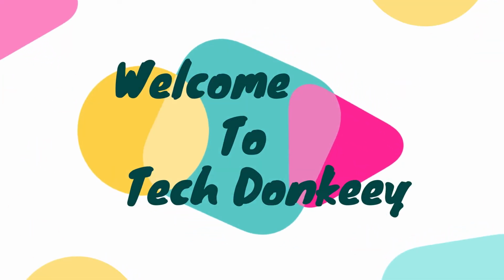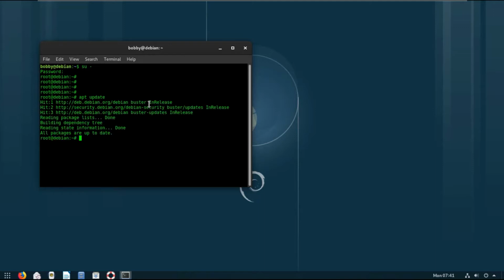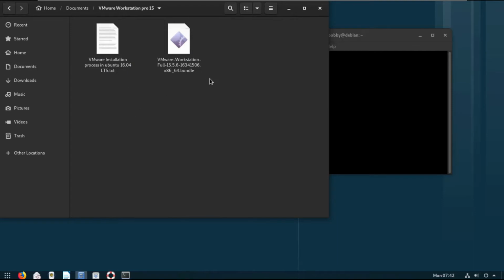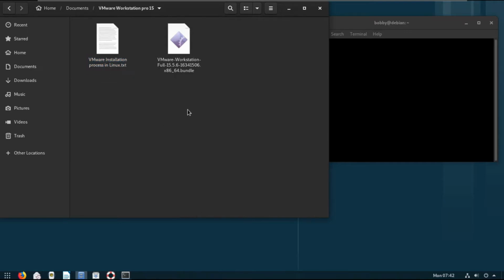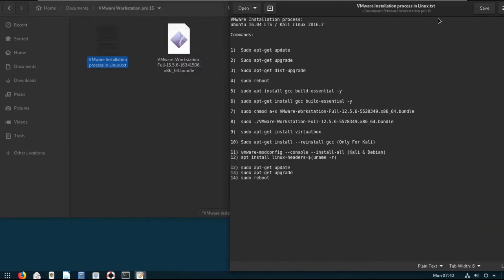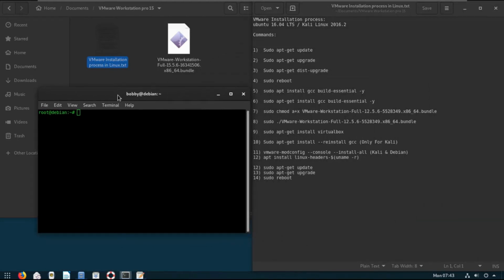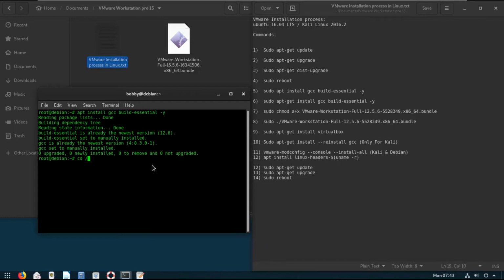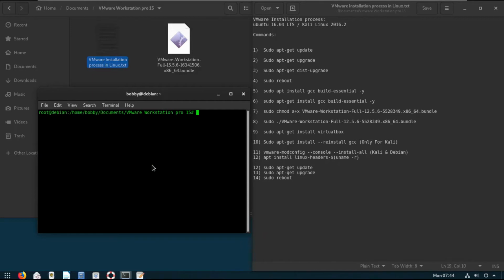How to Install VMware Workstation 15 on a Physical Linux Machine (Debian 10)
Hi Guys,

This video is regarding Installation process of VMware Workstation pro 15 in a Physical Linux machine (Debian 10)
I have used Debian 10 for this video you can use these commands on Ubuntu and Kali machine . Please follow the process and if you find out any kind of difficulty please let me know on the comment section

Commands:

apt update
apt upgrade
apt install gcc build-essential -y
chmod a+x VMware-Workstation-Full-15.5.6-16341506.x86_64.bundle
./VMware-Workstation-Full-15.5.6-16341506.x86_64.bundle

If you find any difficulty, use this command after using all the above command.

apt-get install --reinstall gcc

reboot